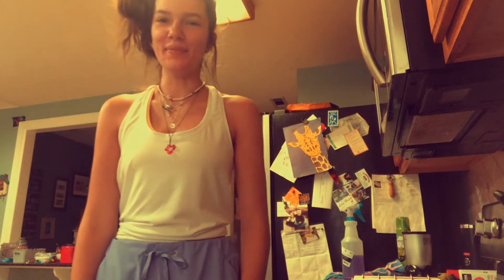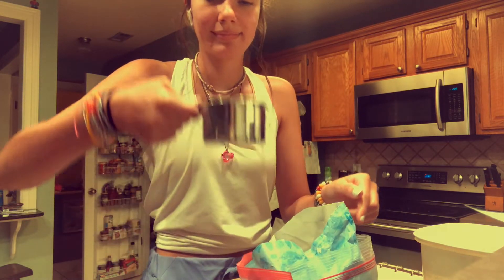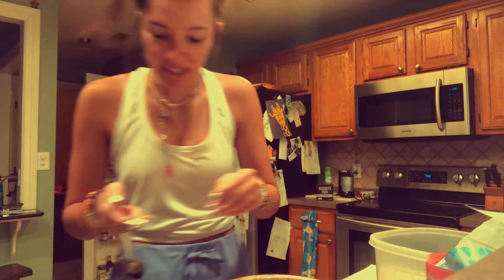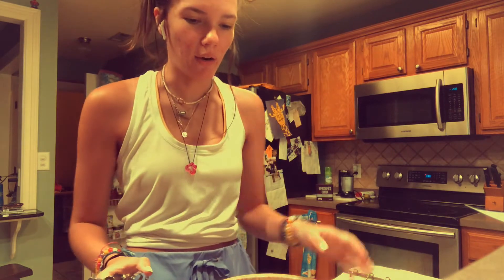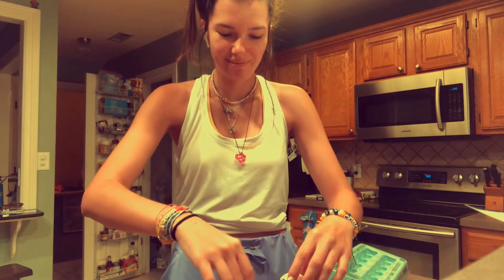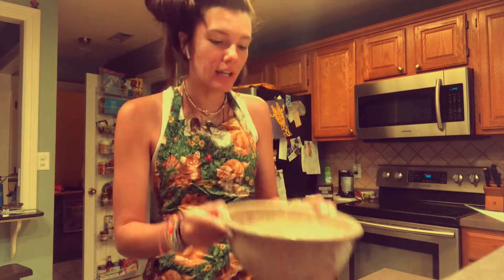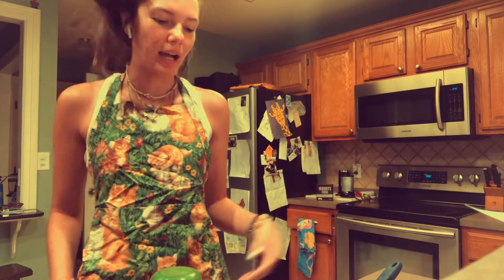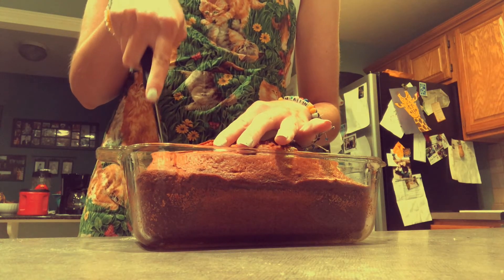MAKING THE WORLD'S BEST BANANA BREAD (NOT CLICKBAIT)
Making banana bread from scratch!!! 10/10 definitely recommend watching and making banana bread:))))